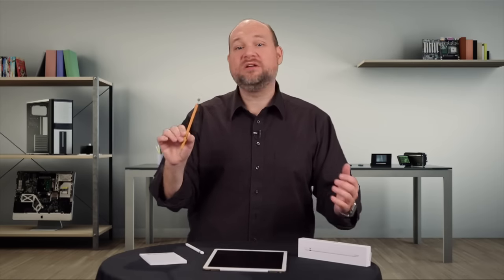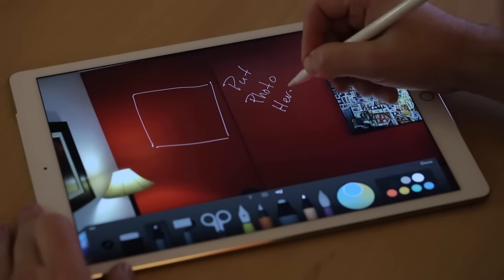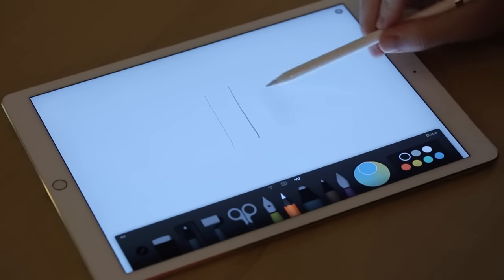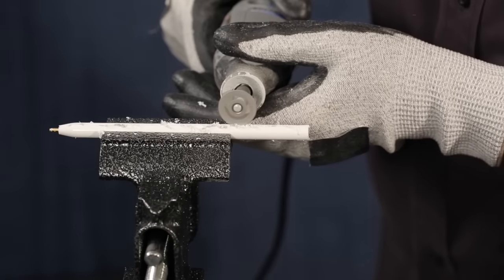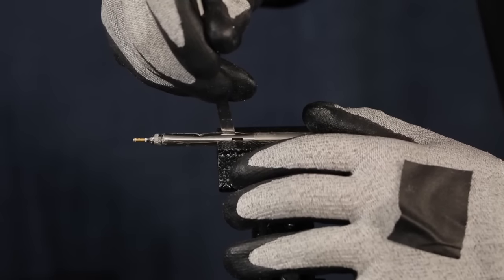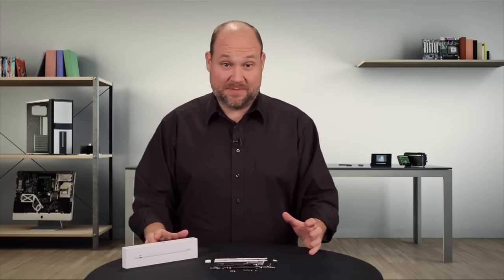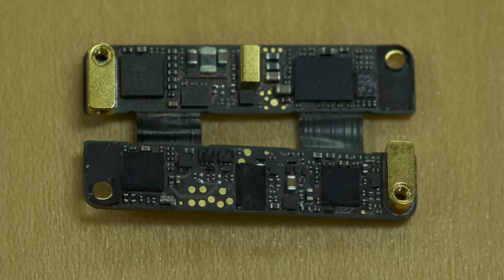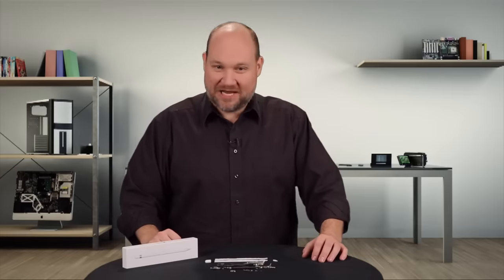Cracking Open - Apple Pencil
Bill Detwiler breaks out his tools and cracks open the Apple Pencil, showing you the amazingly tiny tech inside the iPad Pro's handheld input device.